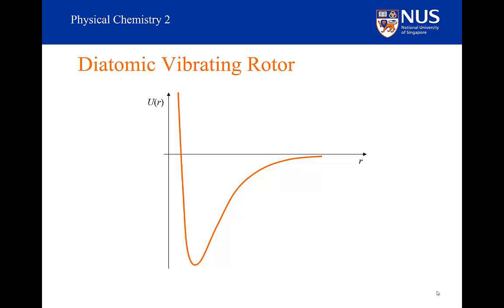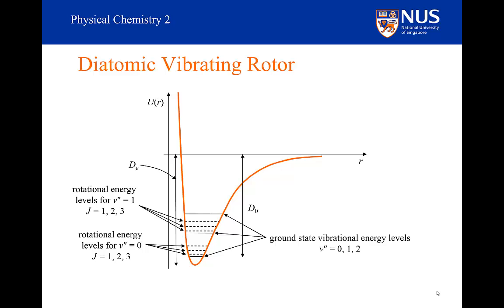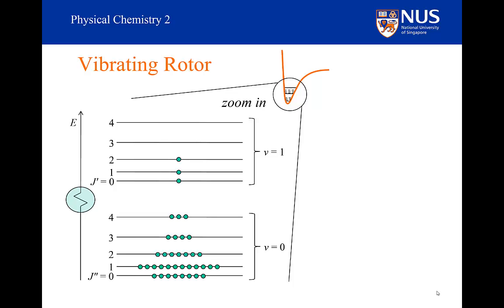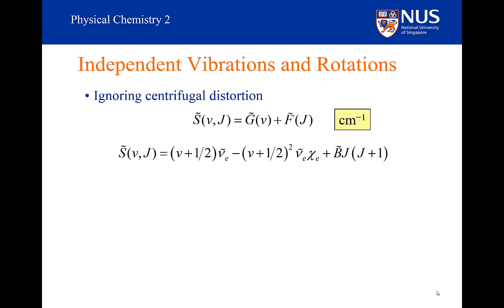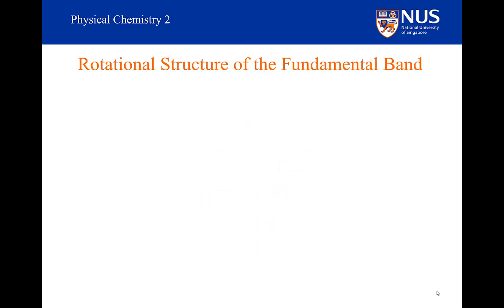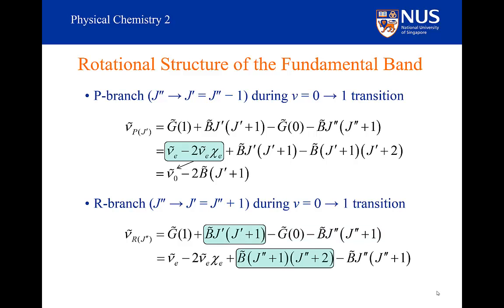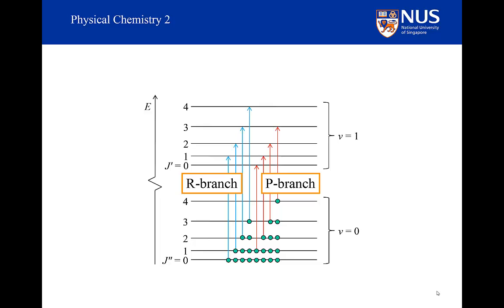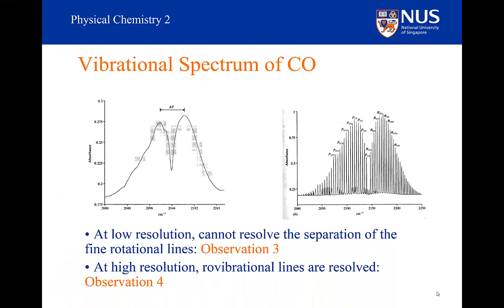Vibrational Spectroscopy - Part VI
Vibrating diatomic rotor.